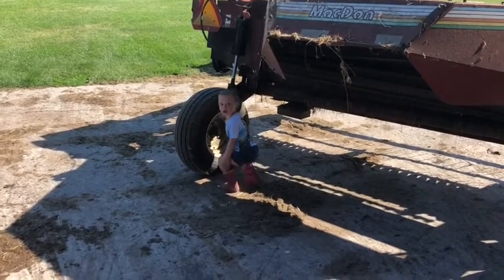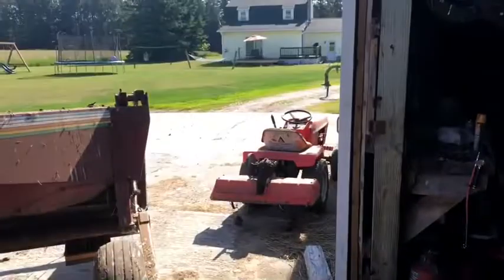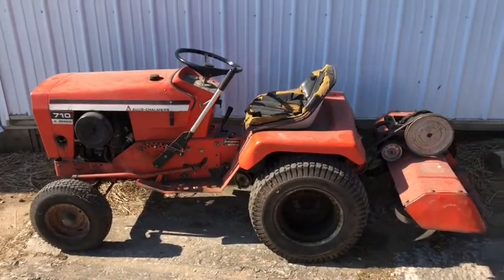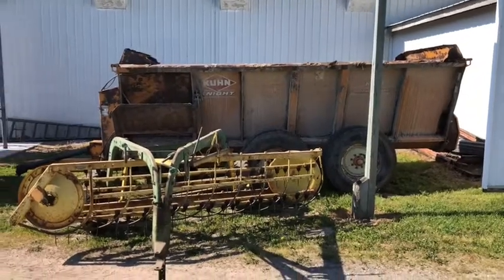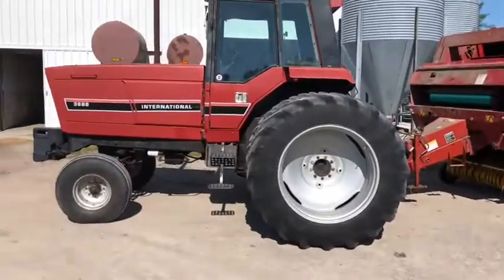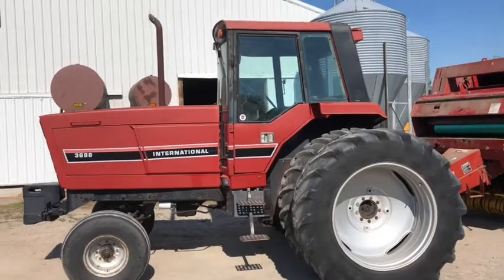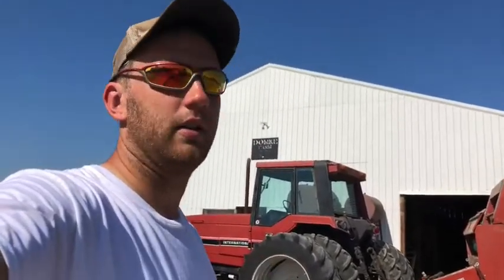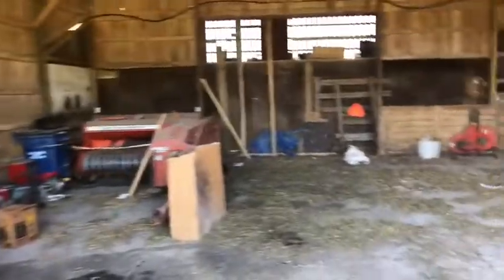My new tractor/tractors?!?